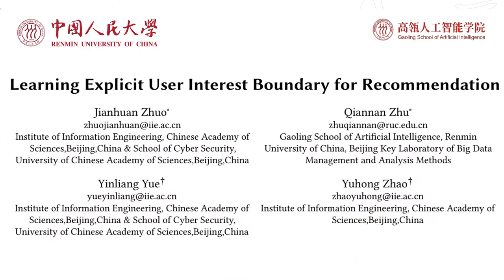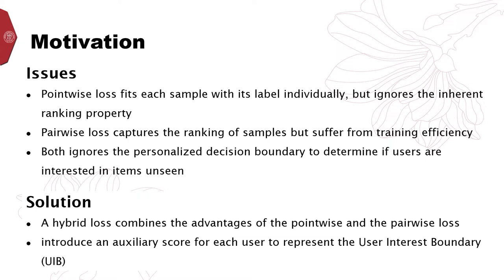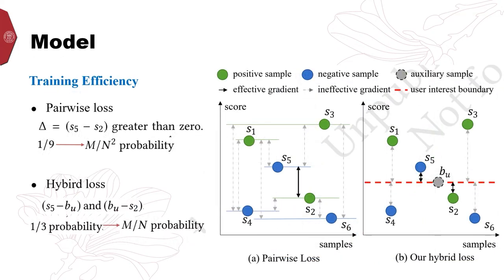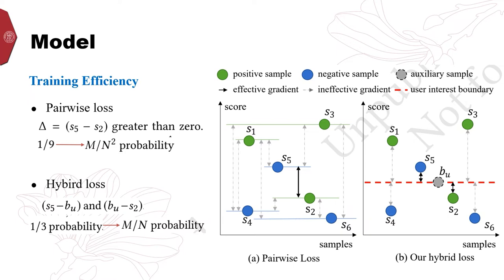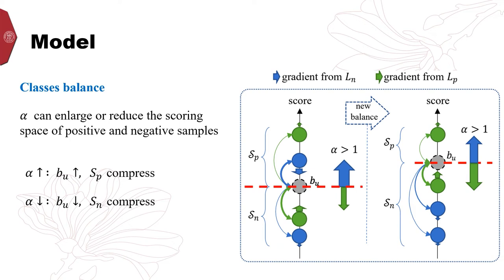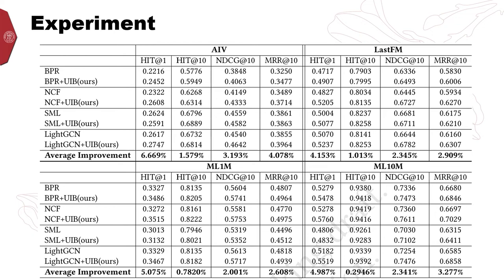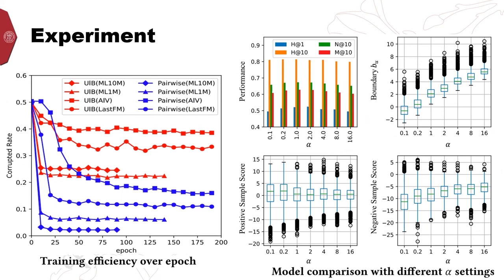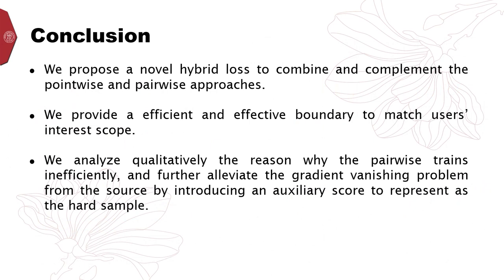Learning Explicit User Interest Boundary for Recommendation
Search: Recommendation 1